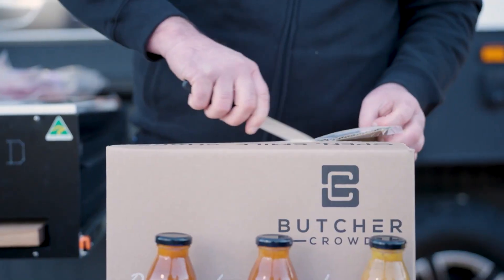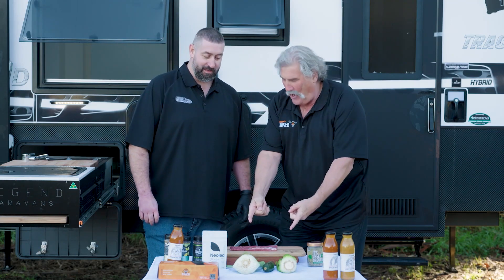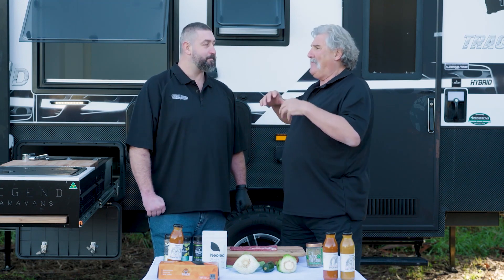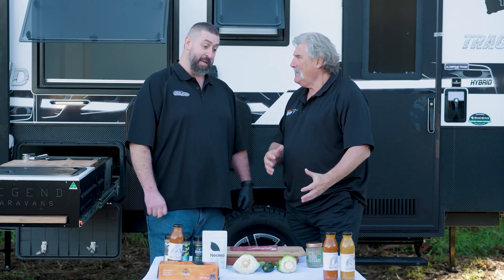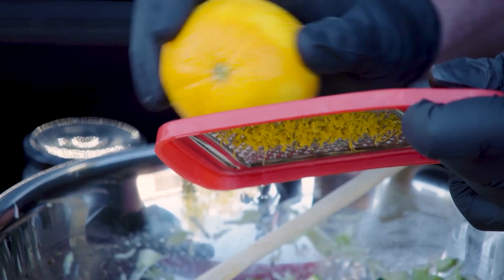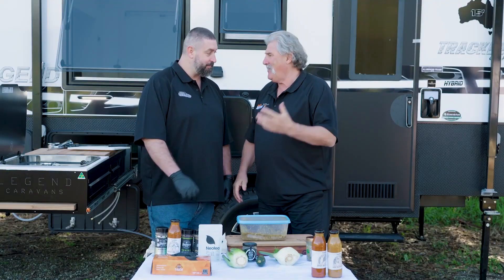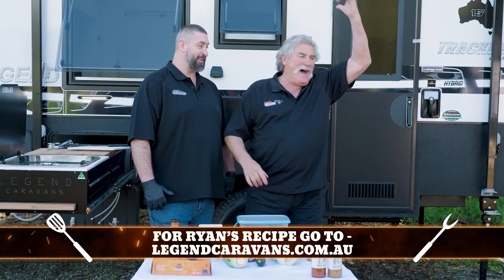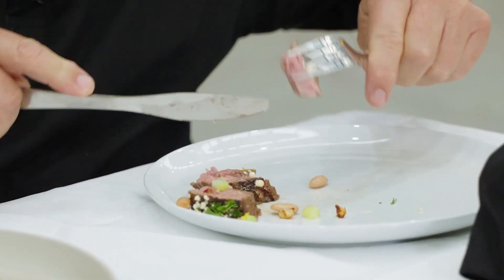Legend Caravans - Greek Week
Embrace the taste of Greece with Ryan McGrath from Team Legend Caravans! His mouthwatering lamb backstrap, marinated with oregano, garlic, and lemon, is a true Greek delight. The perfect pairing of flavours continues with a vibrant fennel, zucchini, and celery salad. Get ready to indulge in a Greek feast that'll leave your taste buds singing! 🌿🔥
Dipper's Backyard BBQ Wars airs every Saturday at 12:00pm on 7mate!